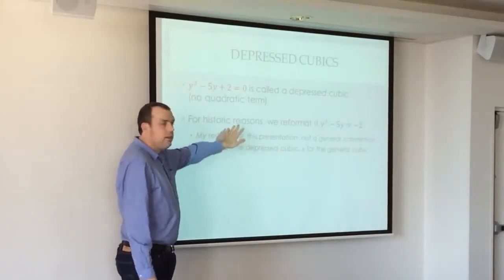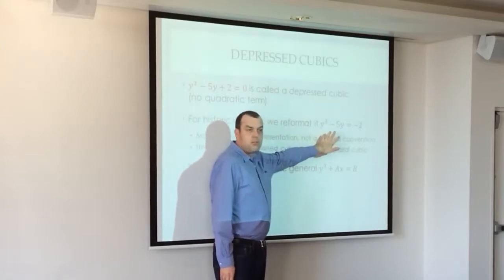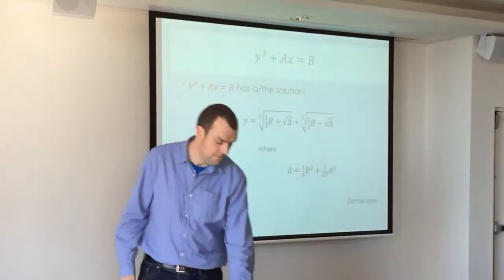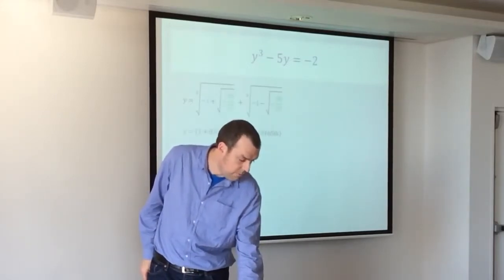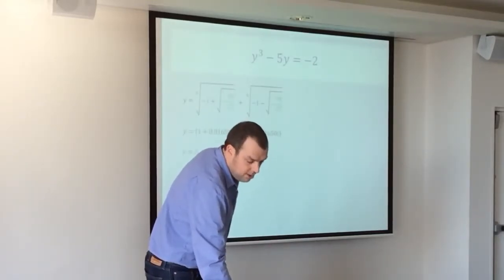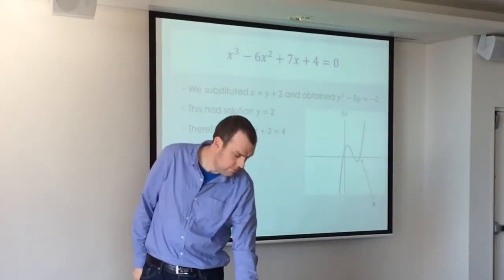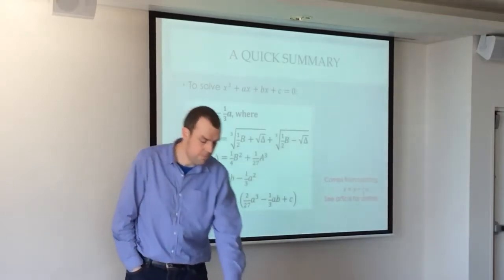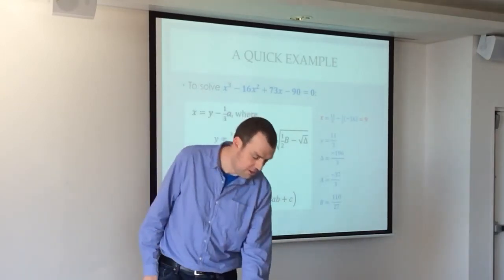Solving Cubic Equations (3 of 5: Depressed Cubics) - by Gavin Sinclair